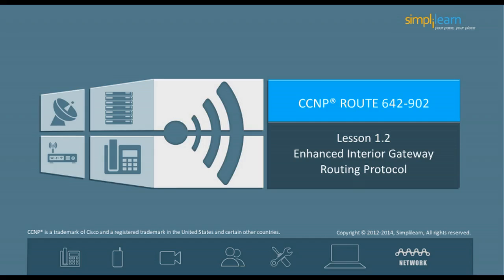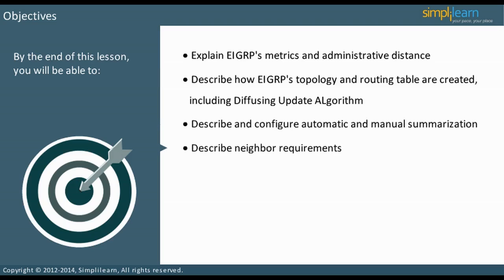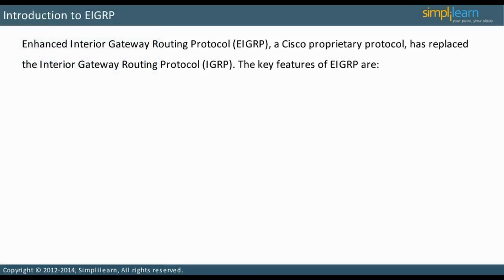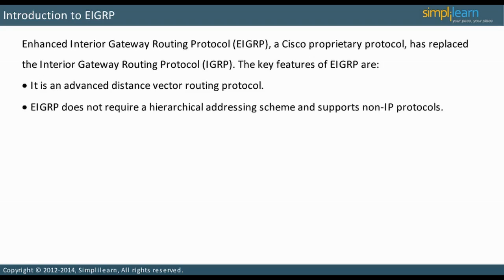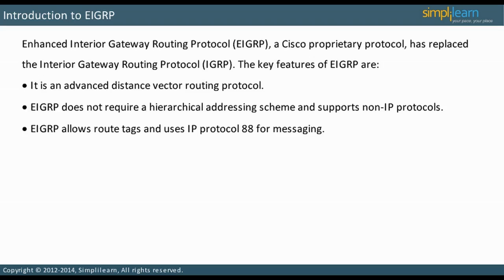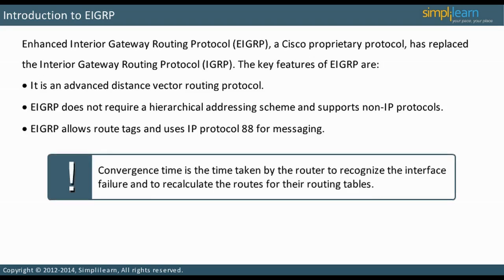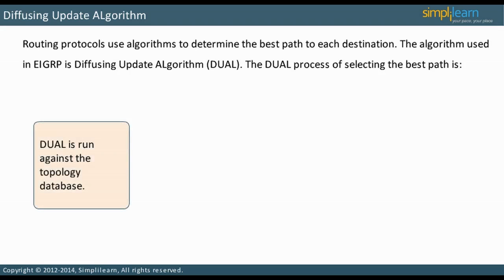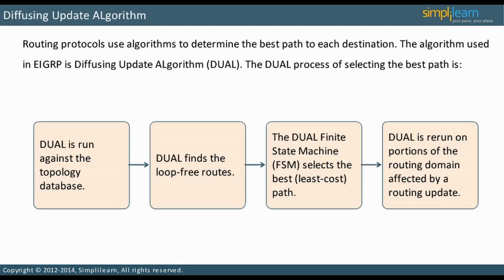Cisco Certified Network Professional Certification | Enhanced Interior Gateway Routing Protocol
Simplilearn provides online CCNP® documentation training arranged with 'cisco' designed audio-visual course content. We also offer CCNP® Exercise Lab simulation workouts for entertaining and hands-on practice.

✅ Key Features
- 8X higher interaction in live online classes conducted by industry experts